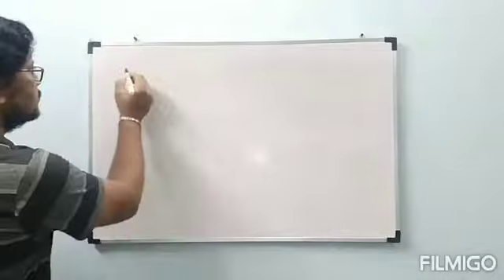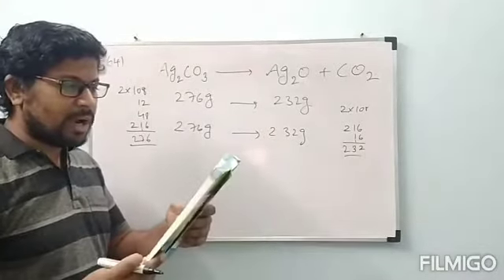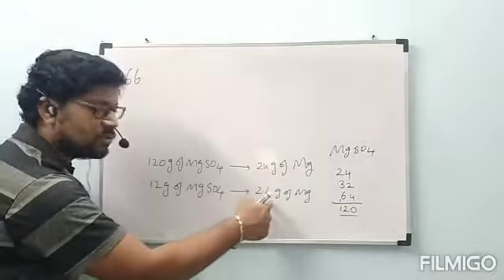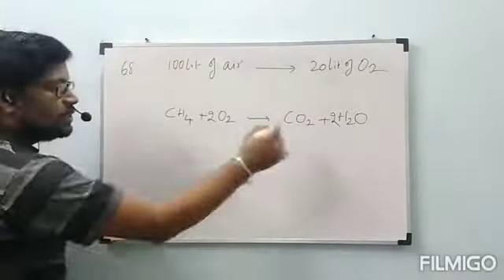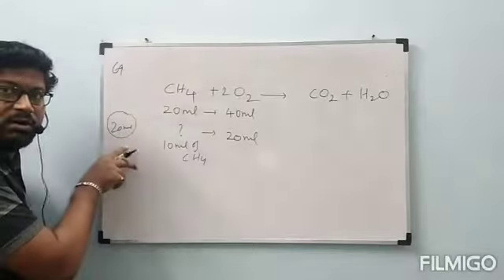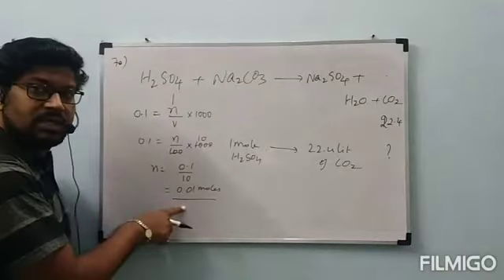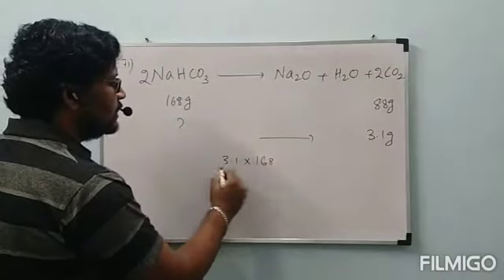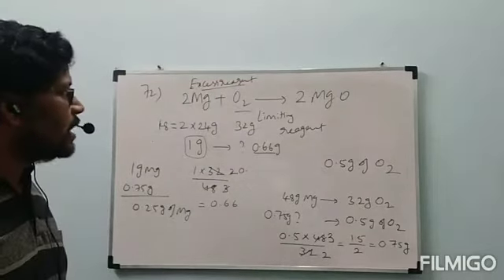NEET class Stoichiometry problems